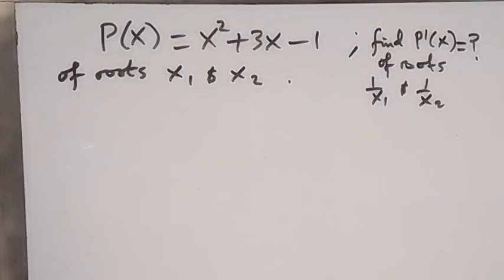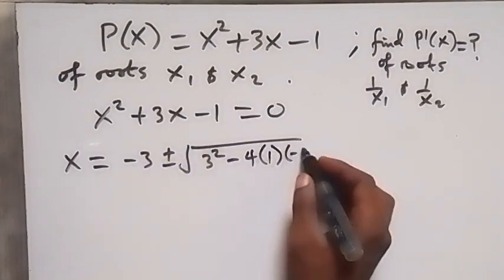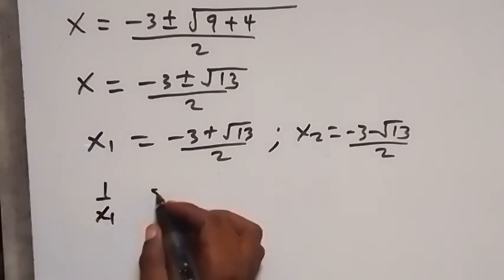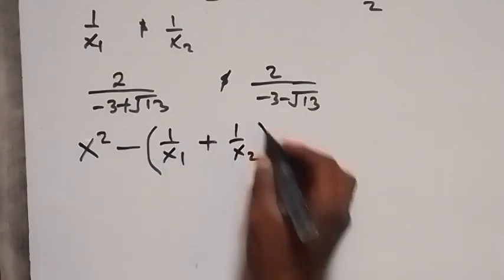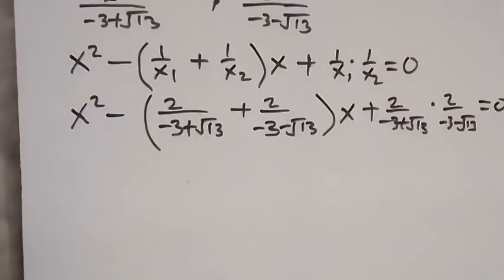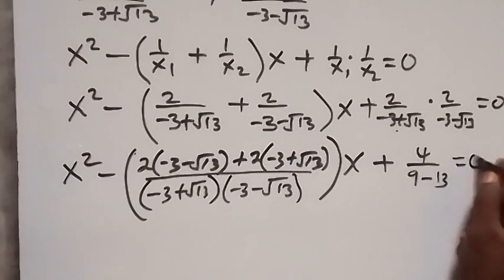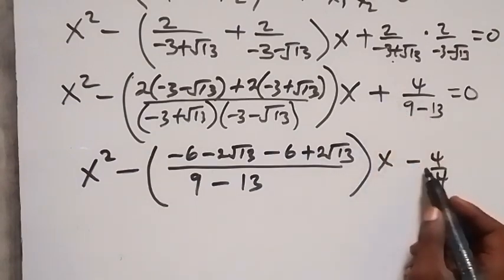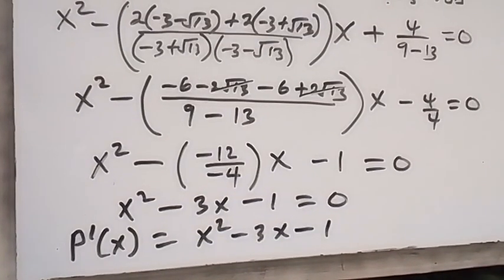A Nice Math Algebra Equation | Basic Mathematics